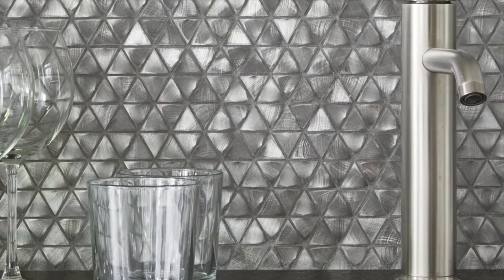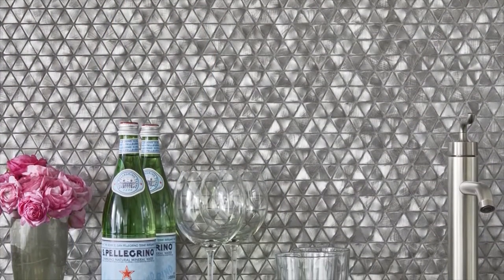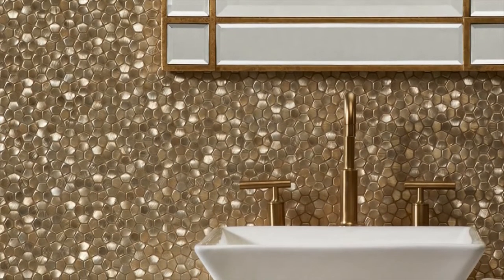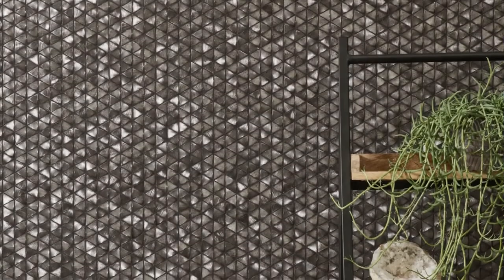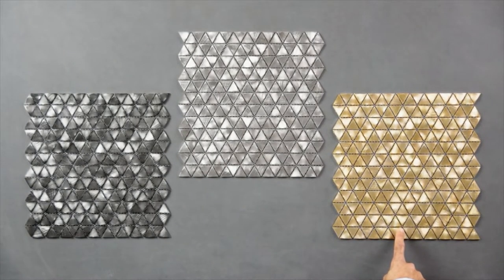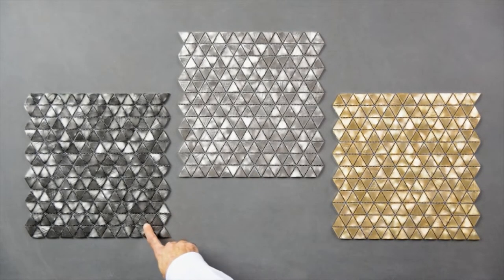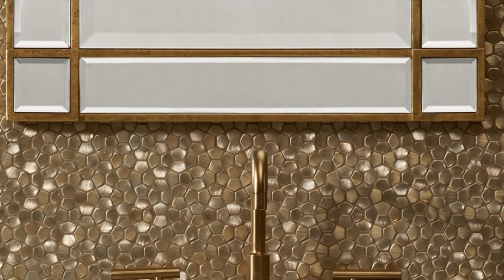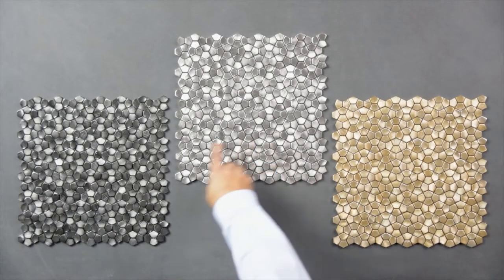AKDO EXCALIBUR COLLECTION - EXCALIBUR TILE SHOWROOM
The Excalibur Collection consists of arresting, three-dimensional mosaics made of metals in various beautifully-colored finishes, and was inspired by the stylish armor that gallant knights used to wear to convey their status and power.
Bdg is an Authorized Akdo Tile Dealer. We carry in our inventory a full EXCALIBUR COLLECTION in our Luxury Showroom.